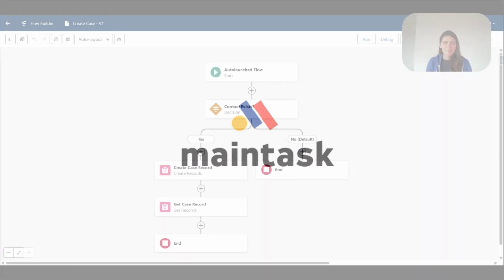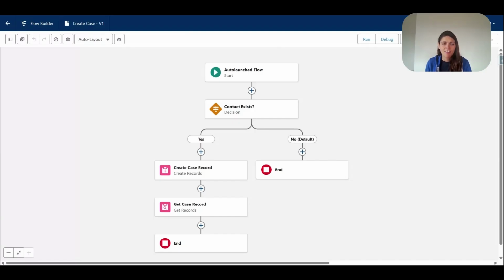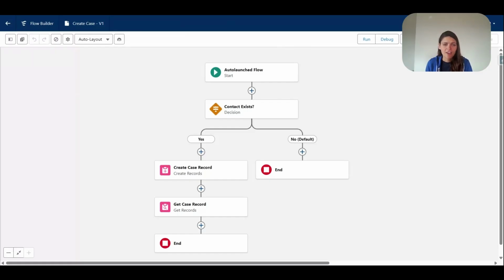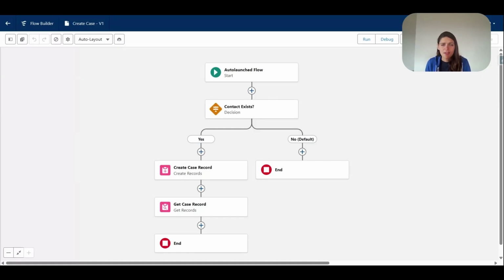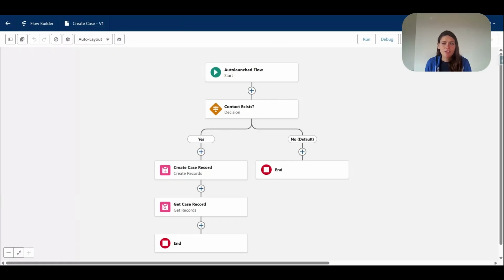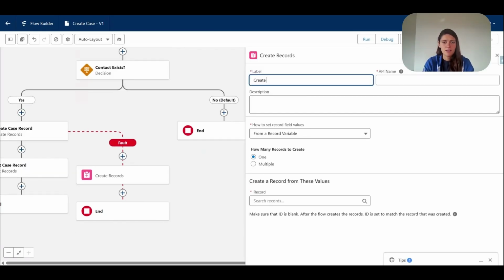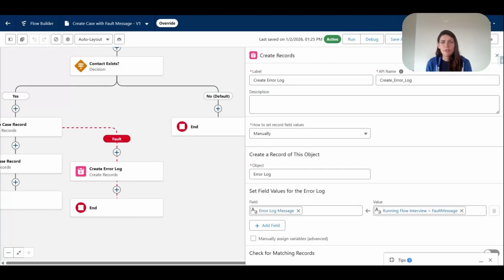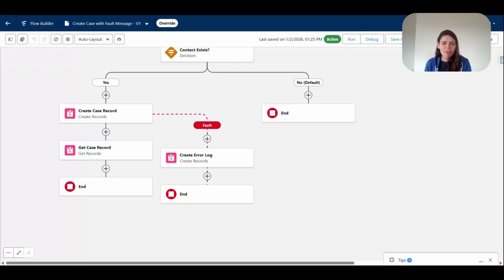Flow Fault Paths in Salesforce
In this video, we explain Flow Fault Paths in Salesforce — what they are, why they matter, and how ignoring them can lead to silent failures in your org.

Fault paths allow you to control what happens when a flow action fails, such as when record creation fails, permissions are missing, or validation rules block updates.

Timestamps:
0:13 – Why flows fail without warning
0:26 – Common errors fault paths handle
0:56 – What happens when you ignore errors
1:08 – Example: broken Opportunity flow
1:36 – What you can do with a fault path
1:58 – How to add a fault path
2:12 – Logging errors in a flow
2:55 – Best practices for fault paths
3:25 – Final takeaway